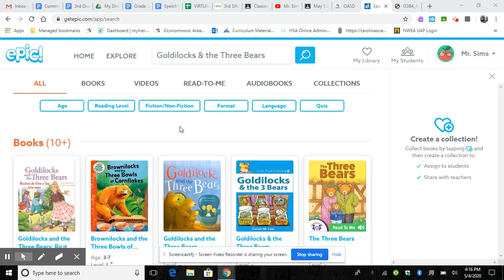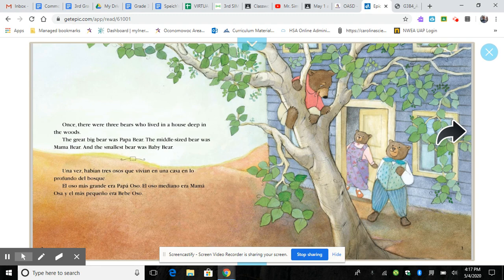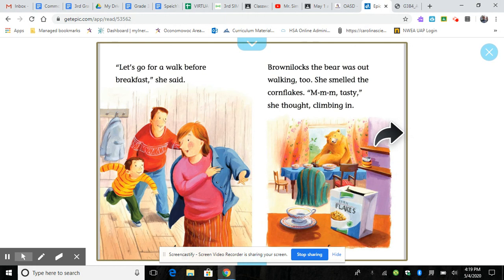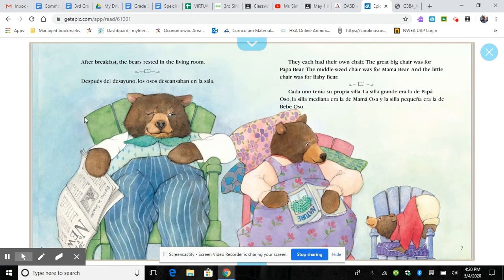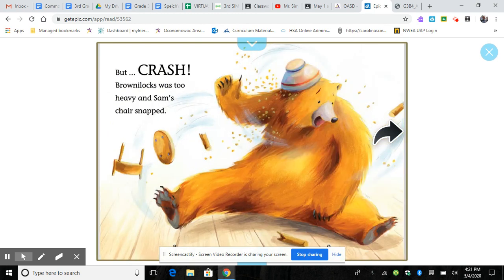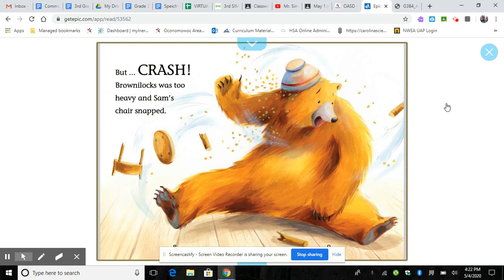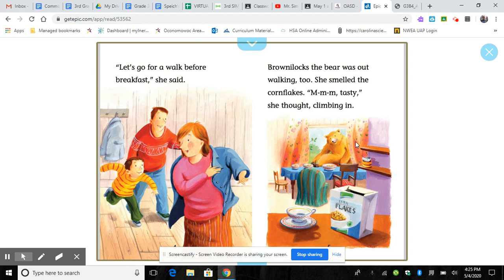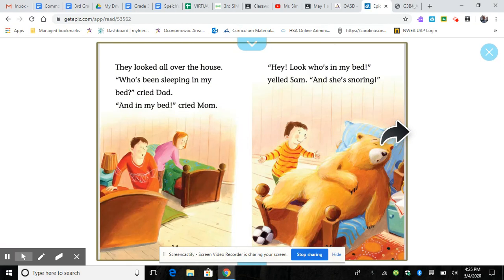Writing lesson May 5